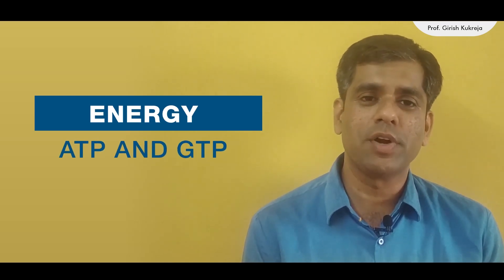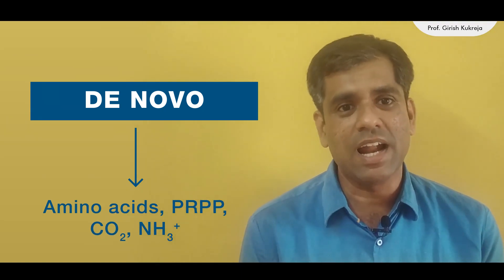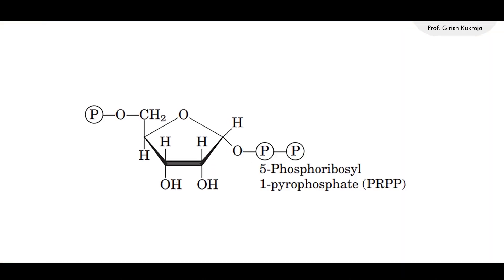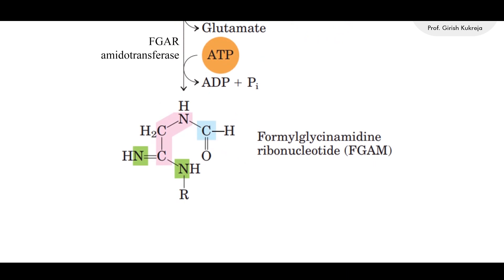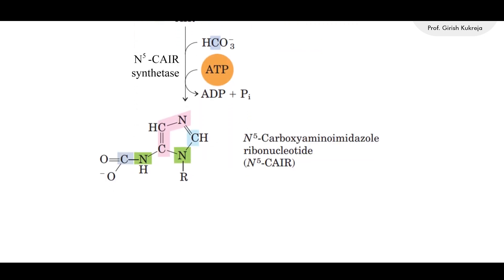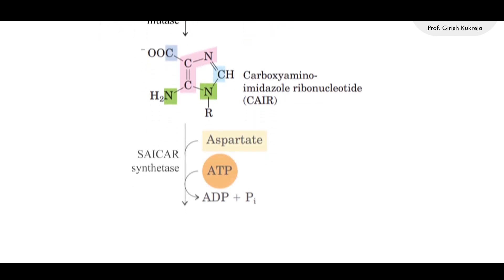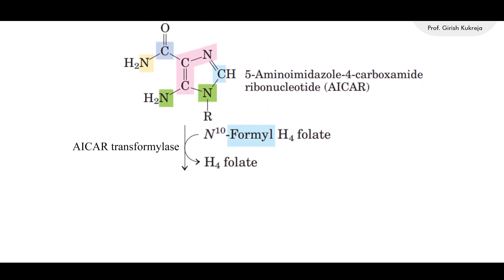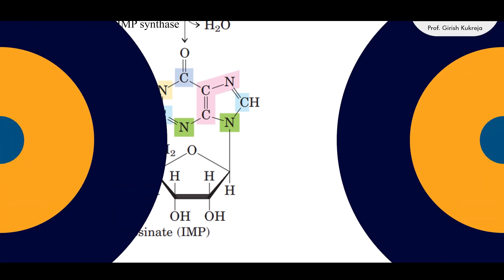Biosynthesis of Purine nucleotides I formation of Inosinate I IMP synthesis I Prof Kukreja Girish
Video describes the formation of purine nucleotide biosynthesis, the de novo synthesis of IMP from PRPP, aspartate, glycine, glutamine